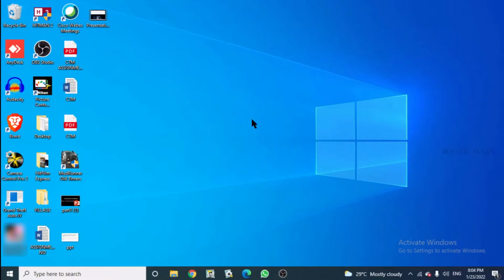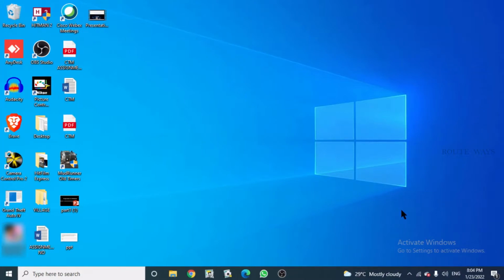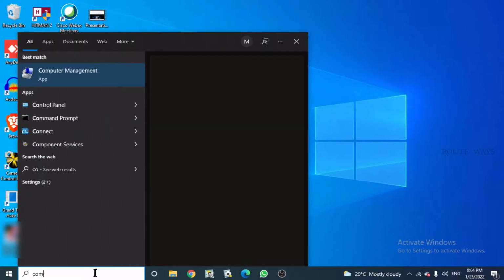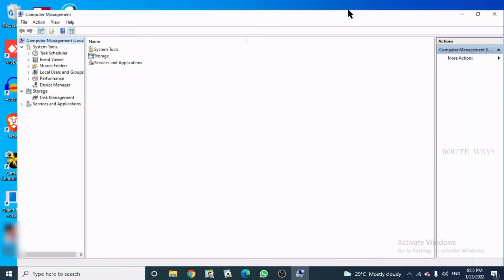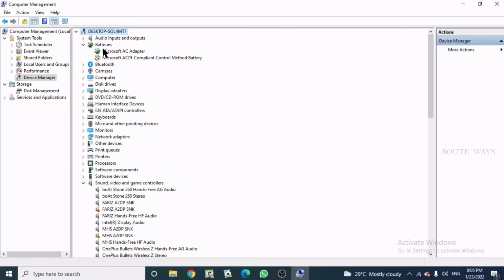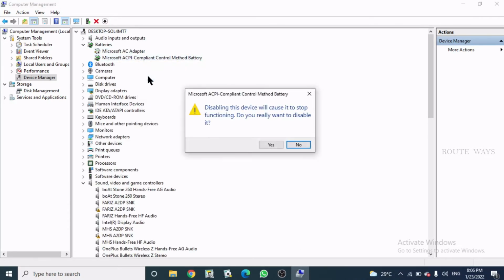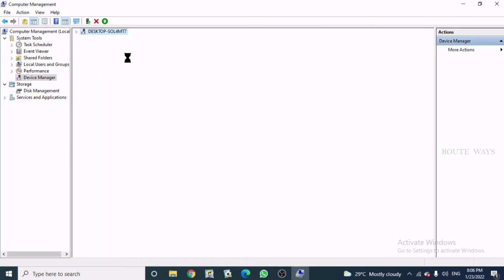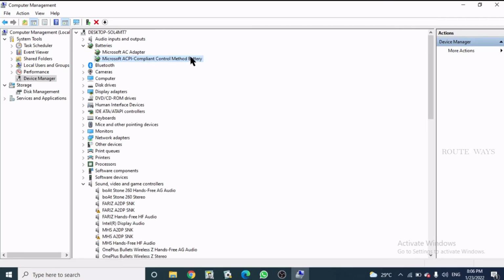HOW TO FIX BATTERY ICON NOT SHOWING IN THE TASKBAR | BATTERY ICON MISSING PROBLEM SOLVED